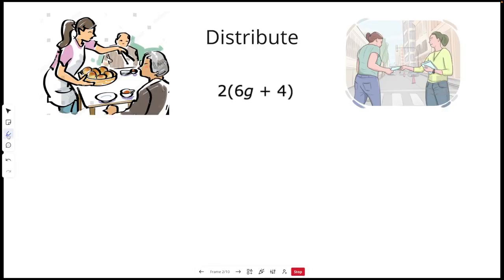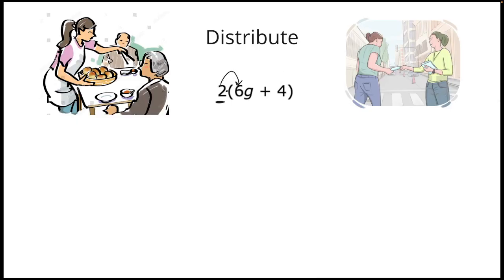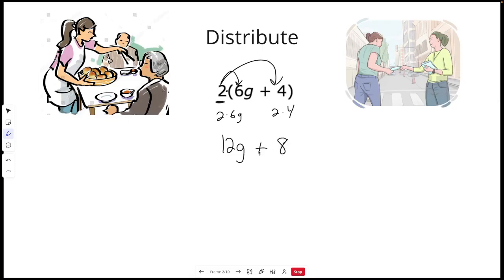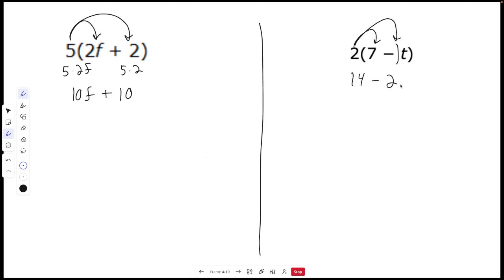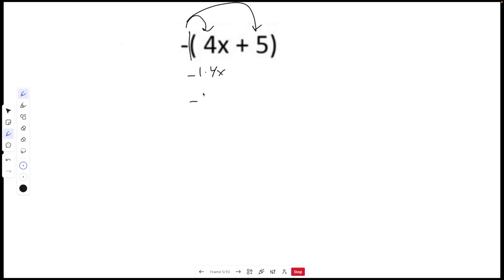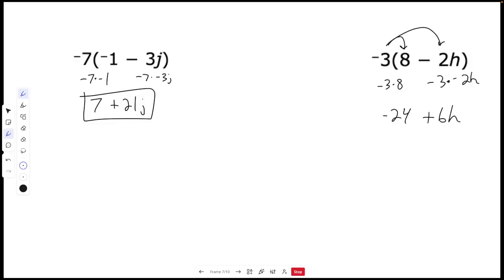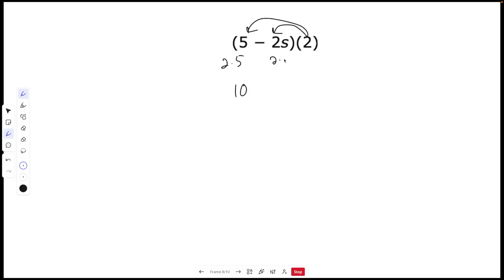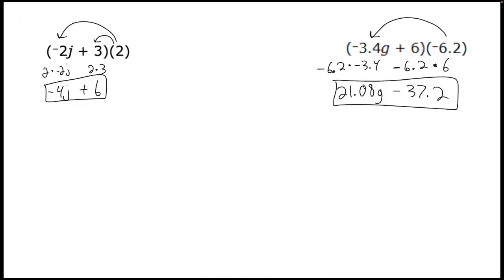Multiply Using the Distributive Property IXL (full lesson)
IXL shortcut: NUY

Description: What is the distributive property and how to use the distributive property.